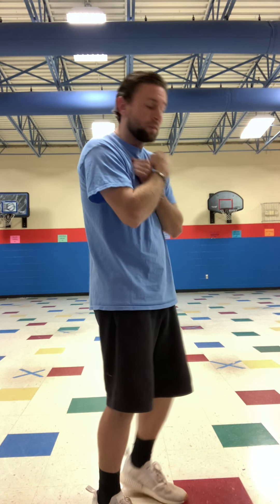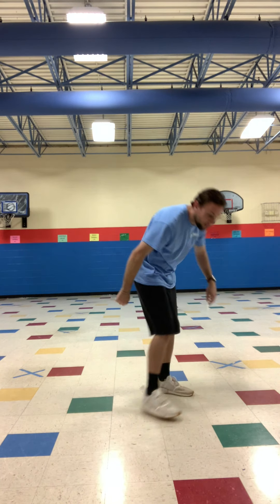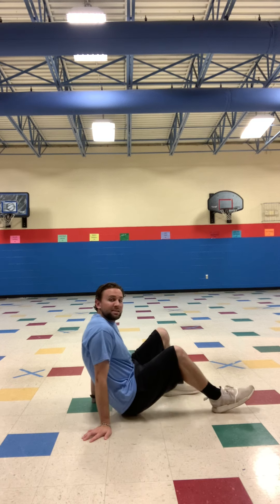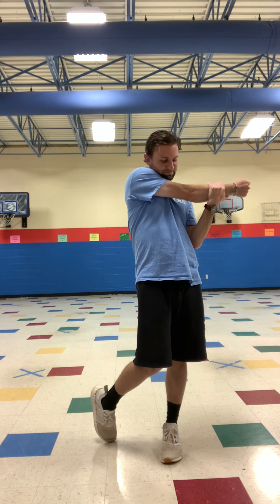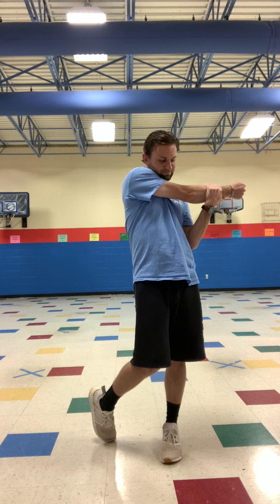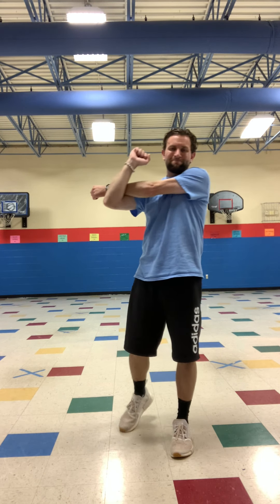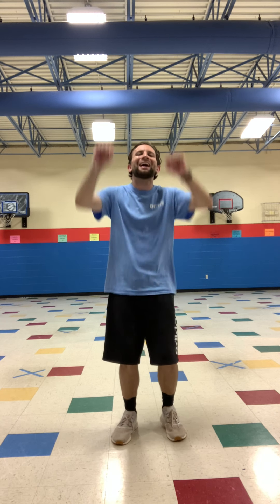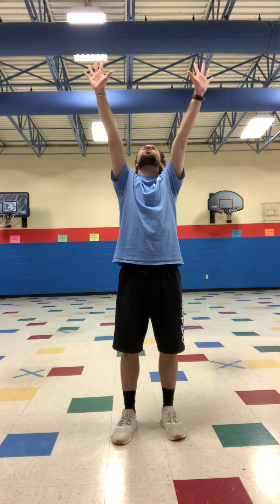PE with Coach Justice: March 26 and April 5